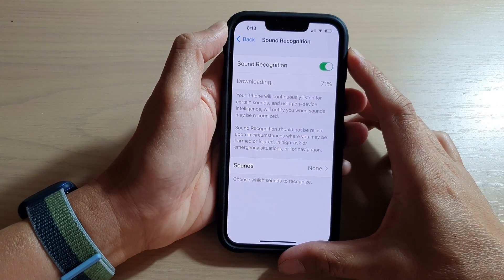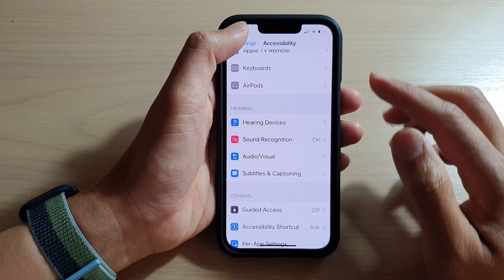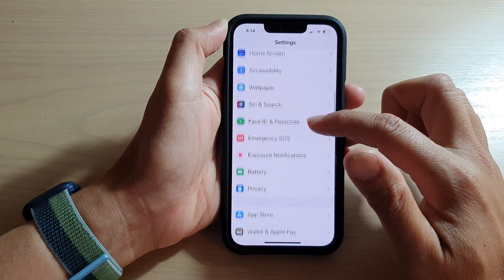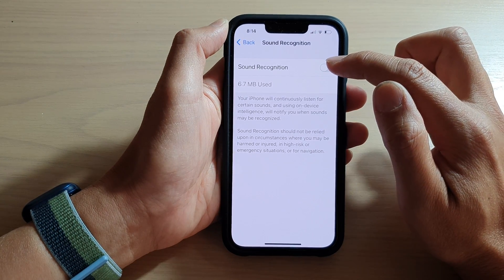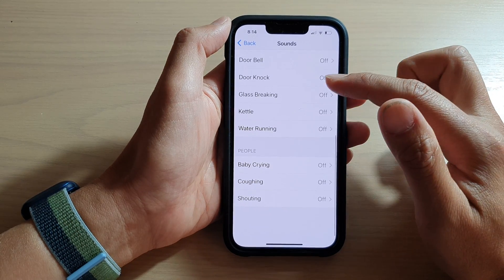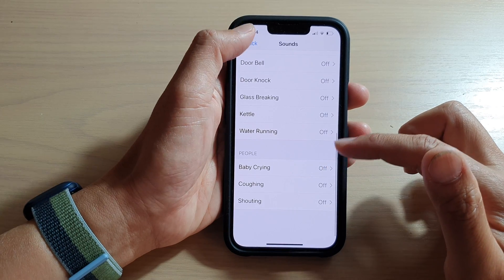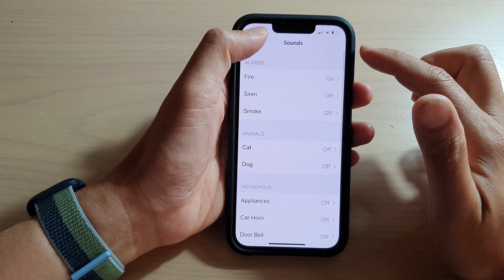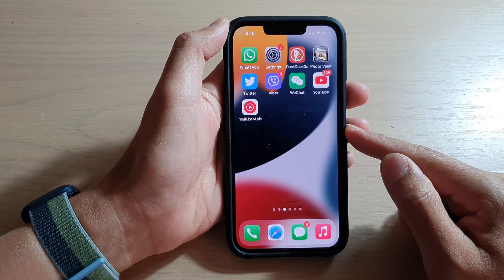iPhone 13/13 Pro: How to Turn On/Off Sound Recognition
Learn how you can turn on or off sound recognition on the iPhone 13 / iPhone 13 Pro.